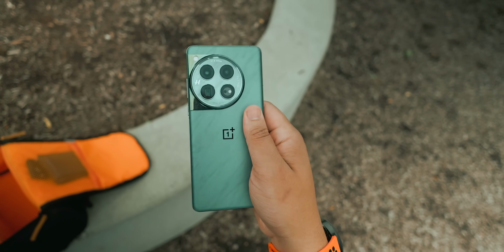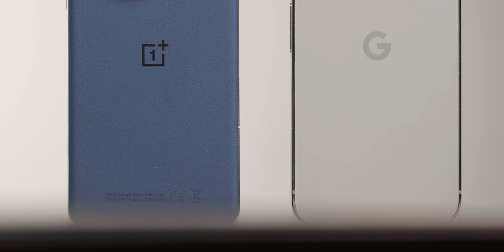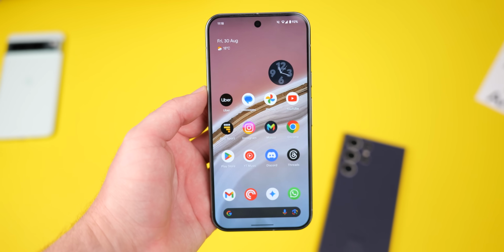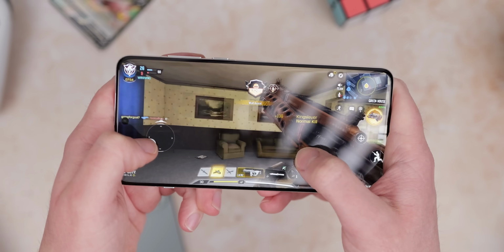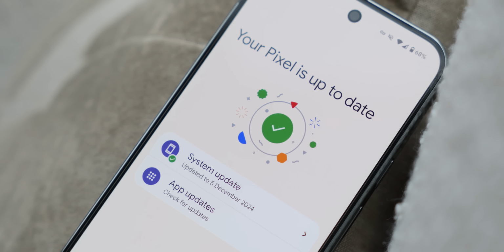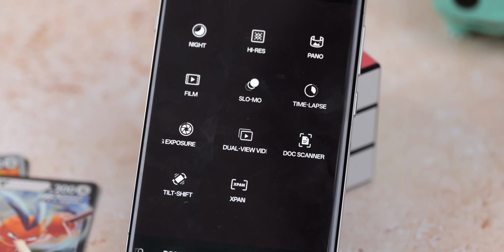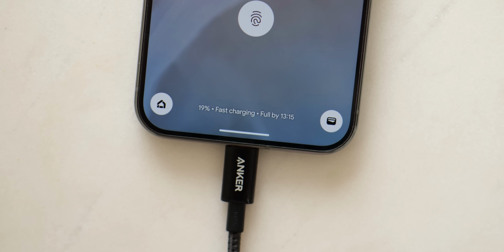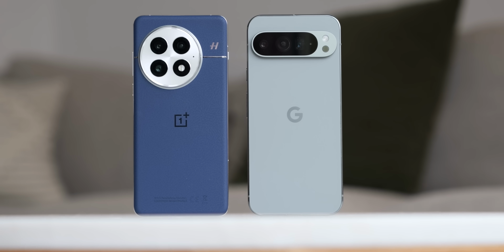Pixel 9 Pro XL vs. OnePlus 13 | The NEW value champ!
$899 and everything but the kitchen sink...it ain't a bad offering...